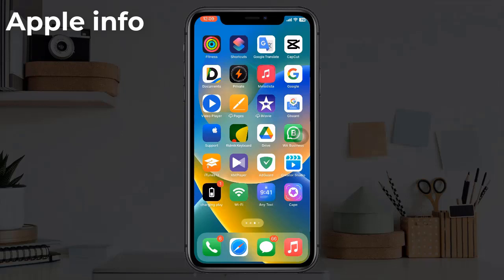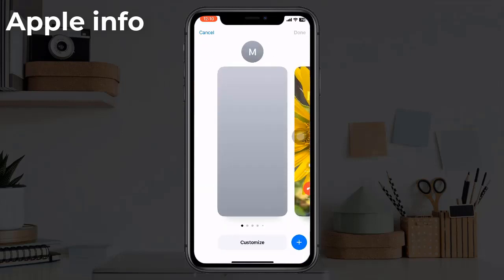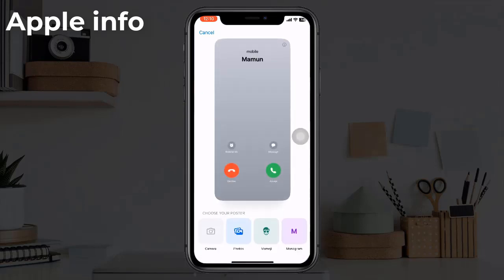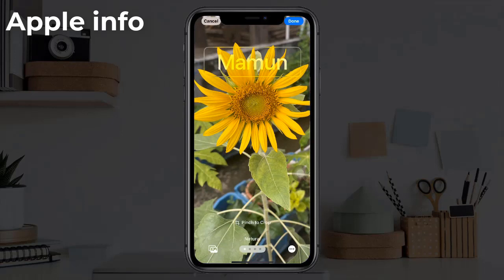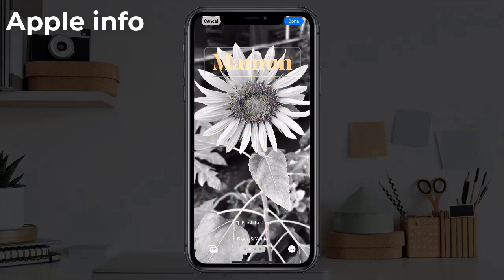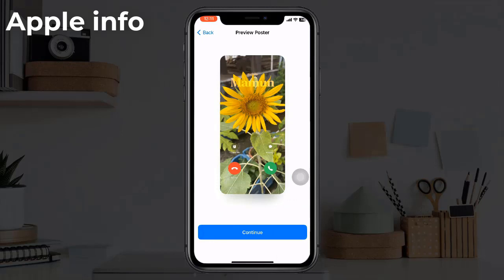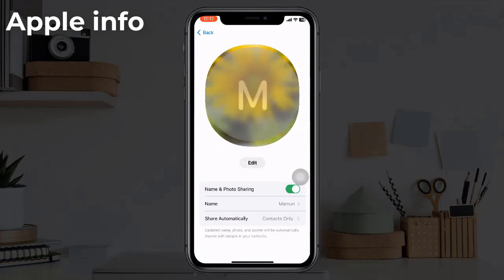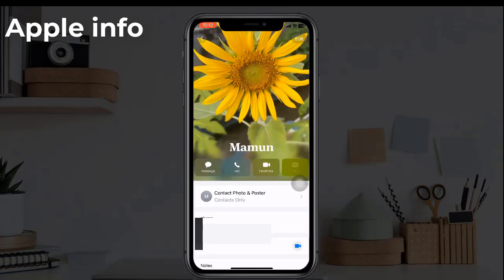iOS 17: How to Create Contact Poster on iPhone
New iPhone Contact Poster Tutorial - iPhone Contact Card iOS 17
iOS 17 New Contact card feature ios17 How to Create Personalised Photo Contact Posters on iOS 17
How to Create Contact Poster in iOS 17 ( Hindi )
How To Fix iOS 17 Contact Poster Not Working on iPhone
IOS 17 CONTACT POSTER NOT WORKING | CONTACT POSTER IOS 17 NOT WORKING PROBLEM SOLVE
iOS 17 - Create Contact Card and Contact Poster | iOS 17 NameDrop Feature in Bangla
iPhone Contact Poster - Awesome New iPhone Feature!!! How to Create Contact Poster in iPhone?
Apple’s new Contact Poster feature for iPhone calls
How to Set Contact Poster in iOS 17 for any Contacts on Your iPhone? Get New Caller Screen on iPhone
iOS 17 Contact Poster: Set Up This Feature First!
Fix: Contact Poster Not Working on iPhone iOS 17